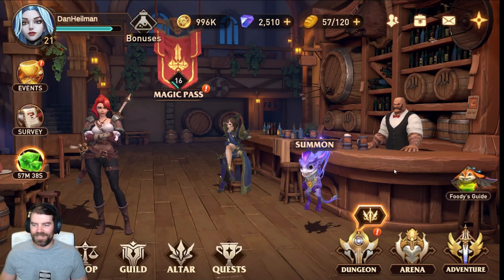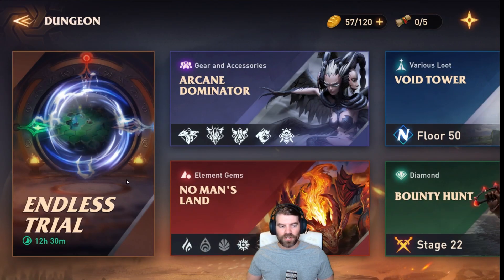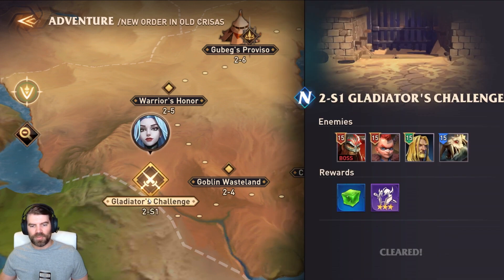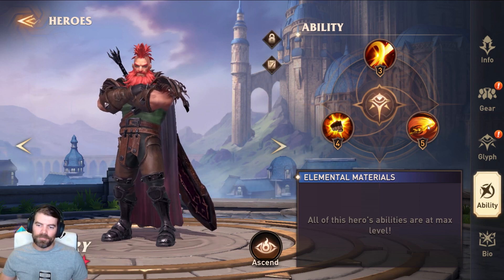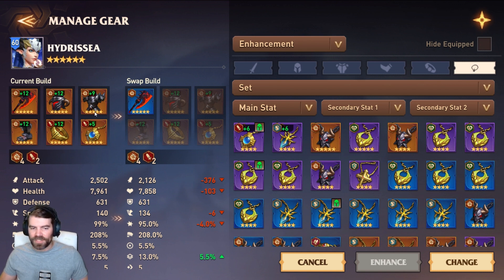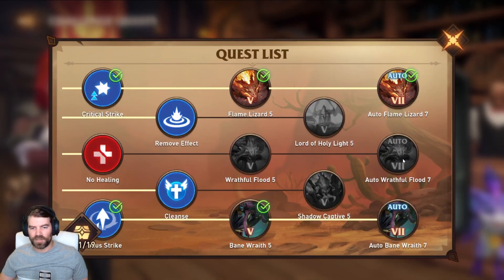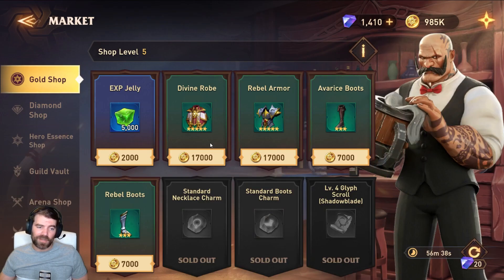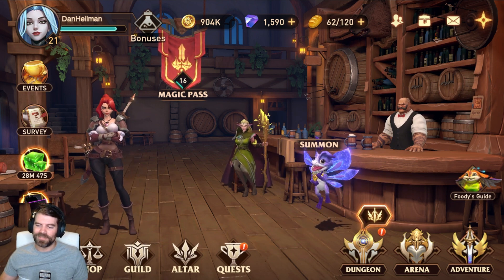Beginner Guide (Closed Beta 4) - Awaken Chaos Era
My beginner guide for the 4th closed beta of Awaken Chaos Era.

Awaken Chaos Era IGN: DanHeilman